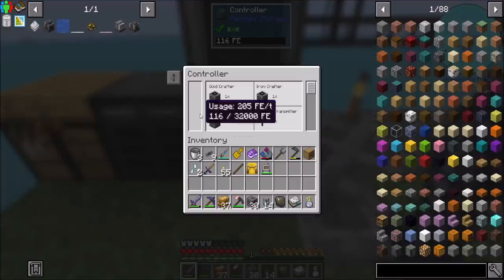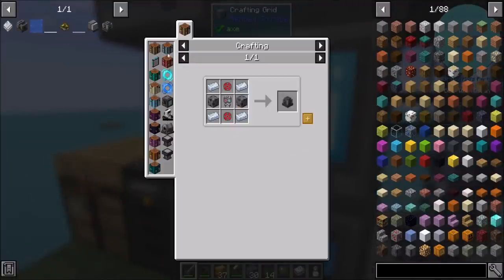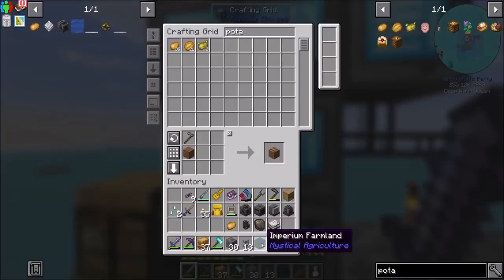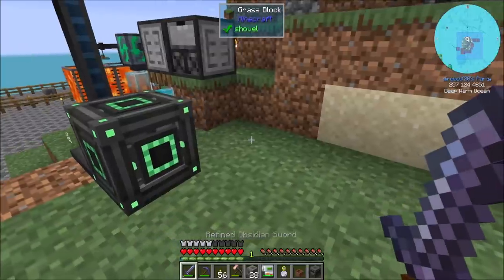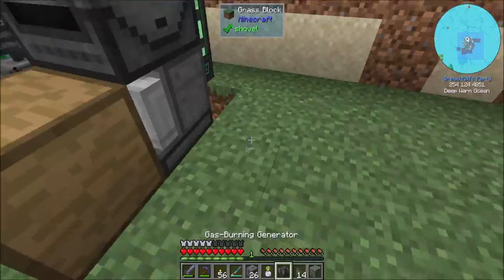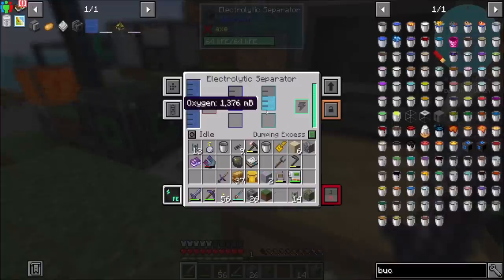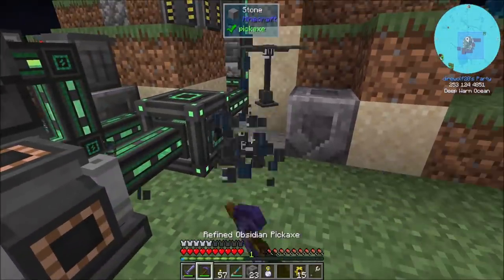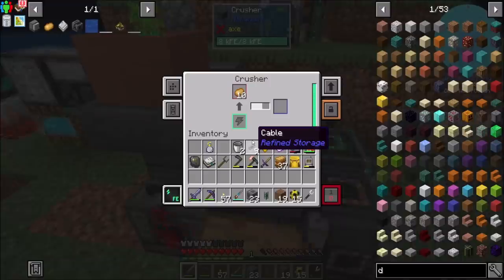OceanBlock Ep20 Power Upgrades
Time to get serious about RF power. No more tick accelerating solars...